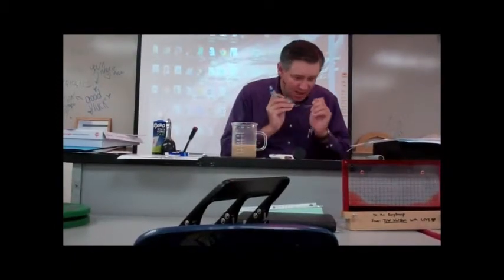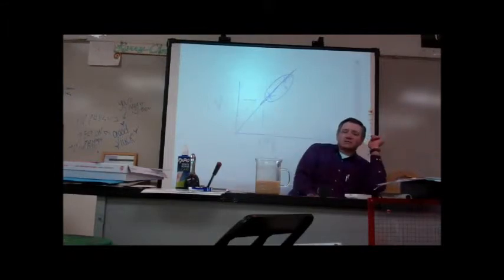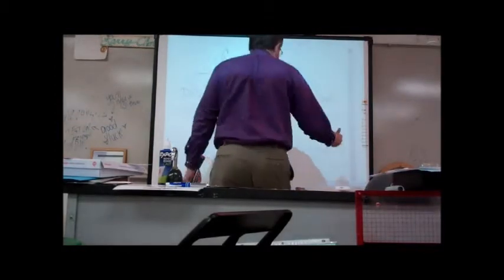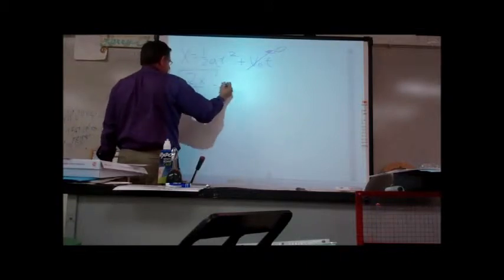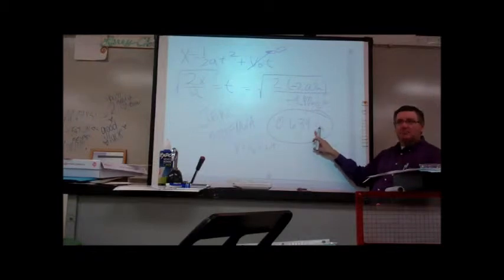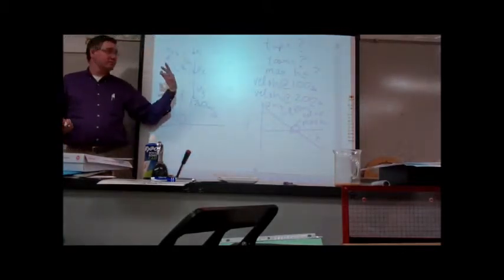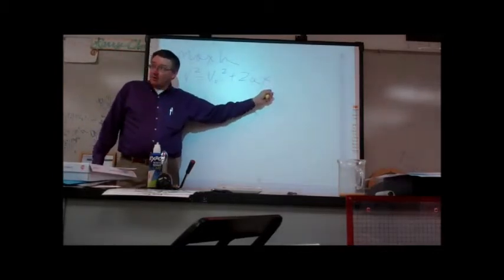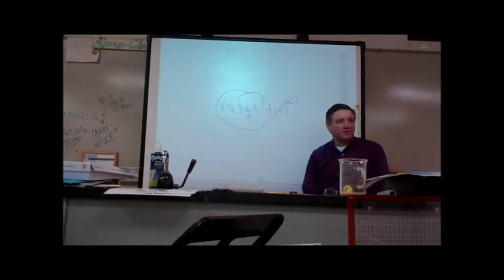Acceleration Day 4